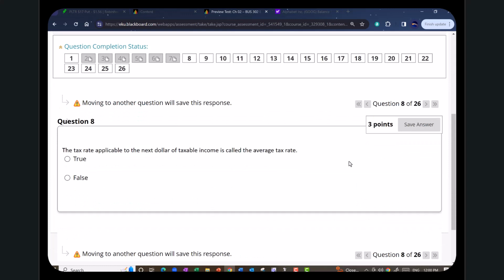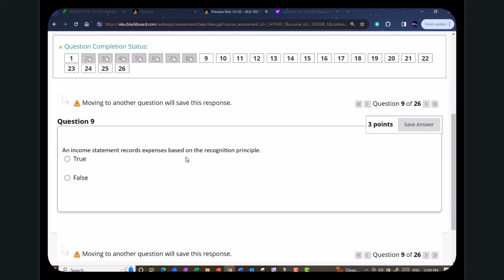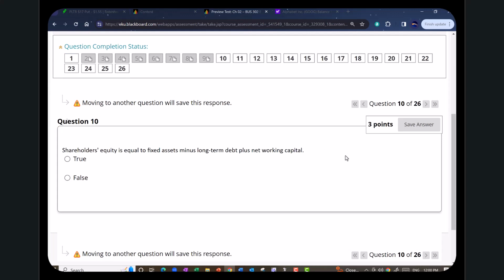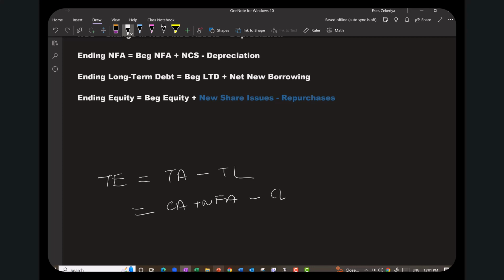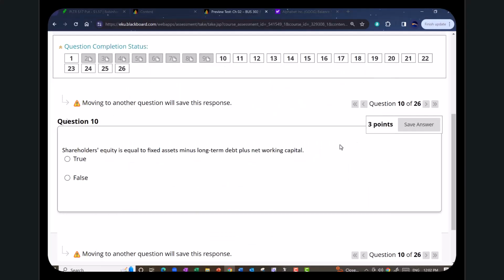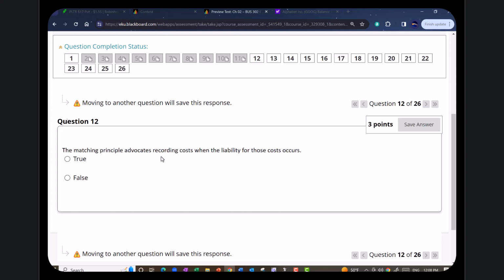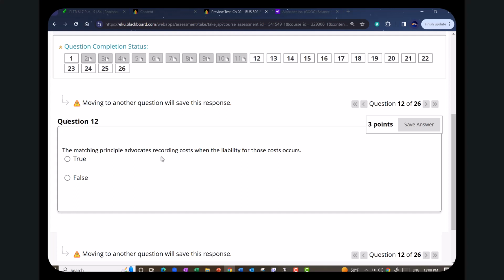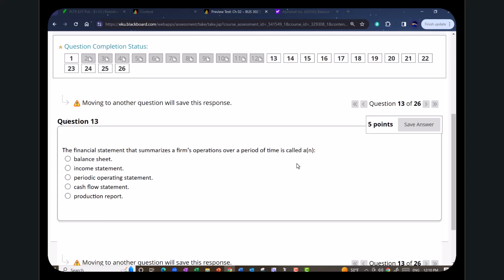SPRING 2024 BUS 302 Feeb 05 Part 5 of 6